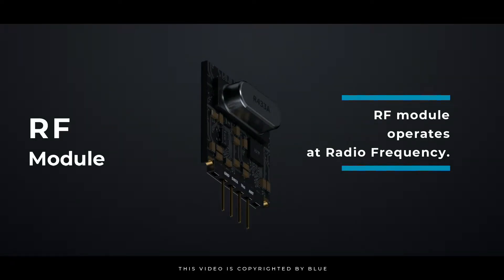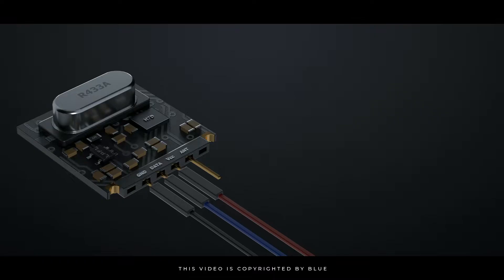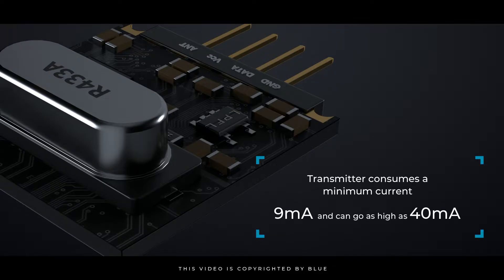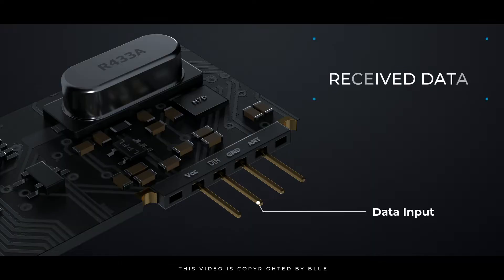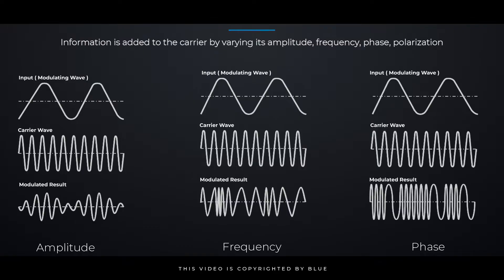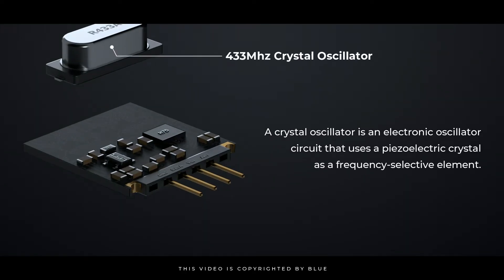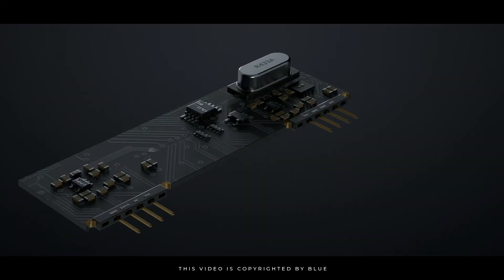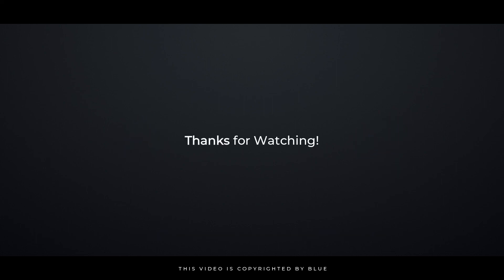How RF Module works | 3D animated tutorial 🔥 | Remake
An RF transmitter receives serial data and transmits it wirelessly through RF through its antenna connected at pin. The transmission occurs at the rate of 1Kbps – 10Kbps. The transmitted data is received by an RF receiver operating at the same frequency as that of the transmitter.

Leave a Like or Comment